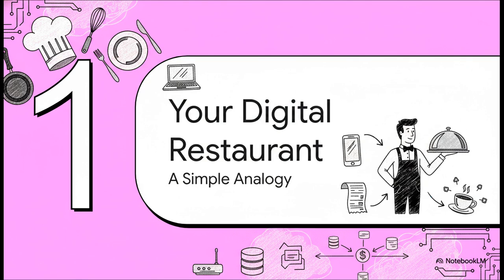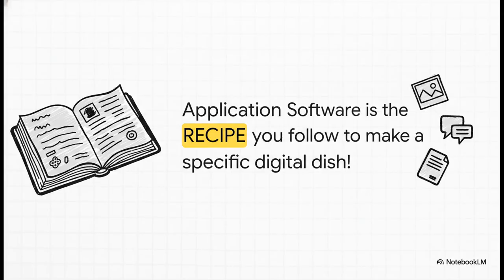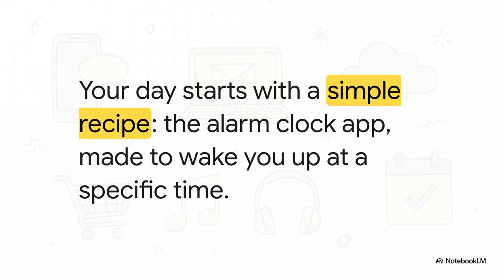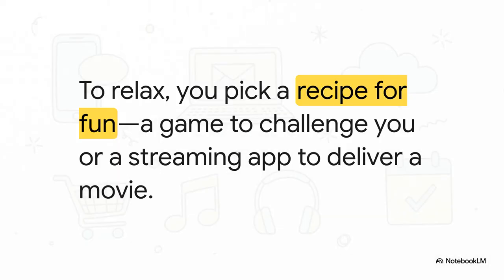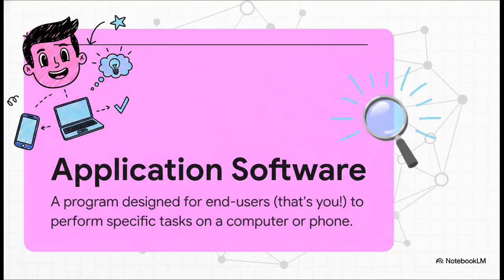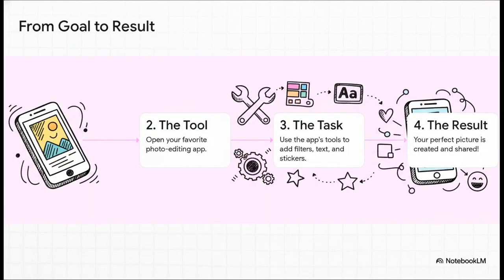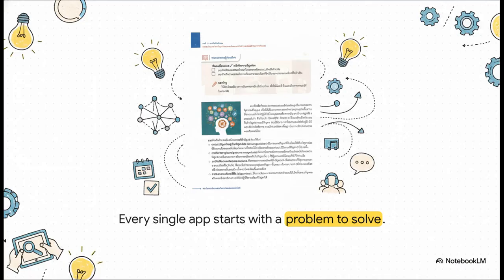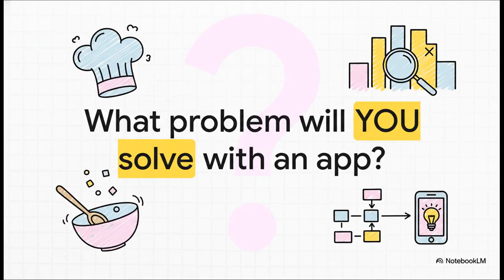Understanding Application Software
• 4.3 Application Software (ซอฟต์แวร์ประยุกต์)
    ◦ Focusing on the programs created to help users perform specific tasks efficiently.
By mastering these topics, you will understand how every click and tap on your devices actually happens behind the scenes!
Analogy: Think of a Computer System like a Restaurant. The Hardware is the building and the kitchen tools; the System Software is the manager who keeps everything organized; and the Application Software is the specific recipe used to make your favorite dish!